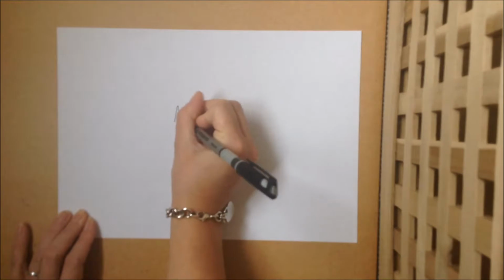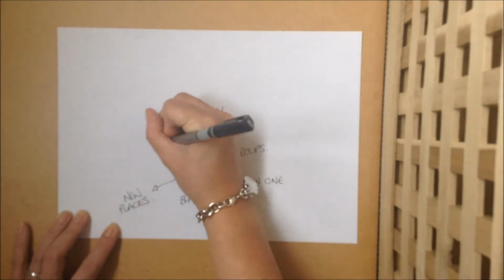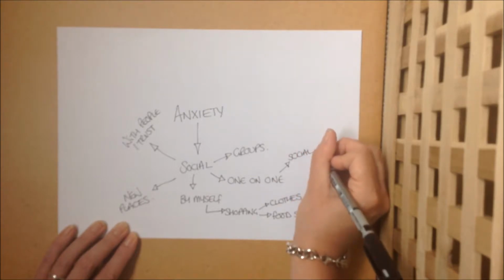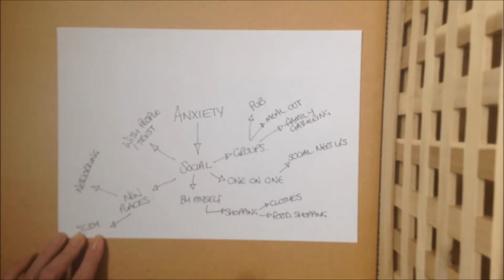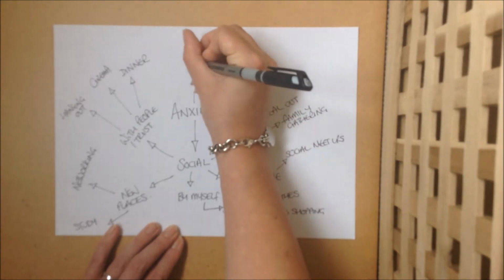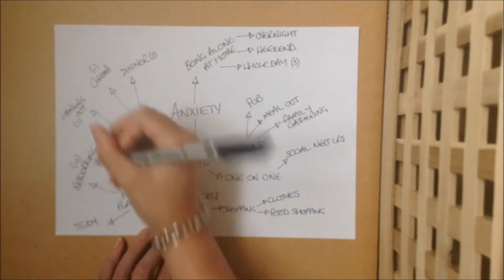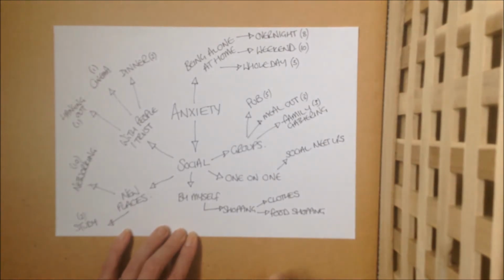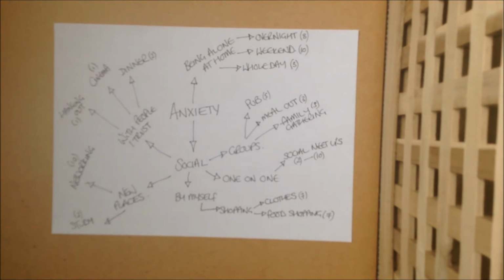Anxiety Toolkit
Anxiety toolkit is a new playlist where I am going to share with you great, practical steps for managing and overcoming your anxiety.

I have suffered with anxiety for years and at it's worst it was extreme! Fortunately after lots of work it's under control and no longer ruining my life. Therefore I wanted to put together videos of the things that have helped me in order to help others suffering with something similar.

In part one I get you to carry out an exercise where you identify (in detail) what your anxiety is for you.

Some people might find it challenging to 'see their anxieties' in this way whereas others may find it feels like a release. Either way remember to keep yourself safe.